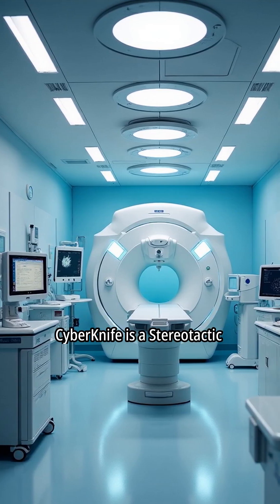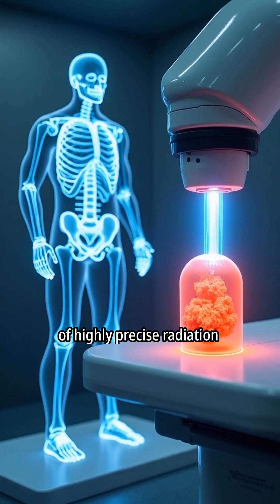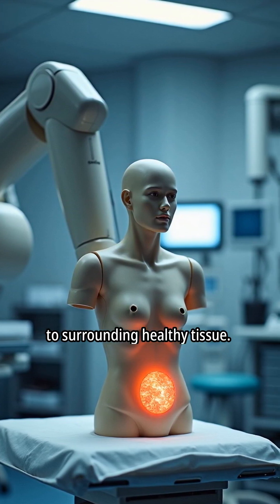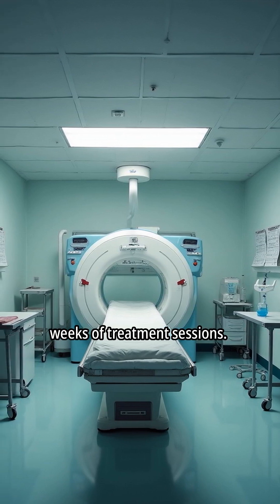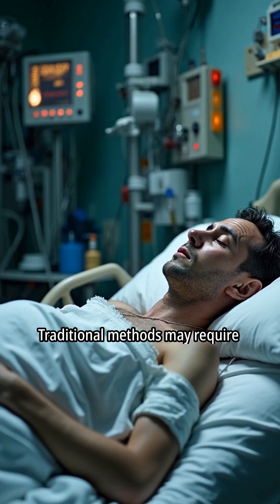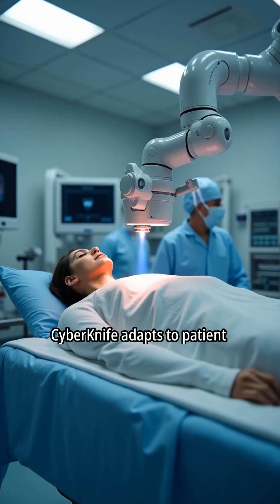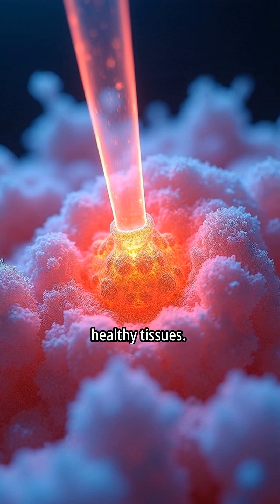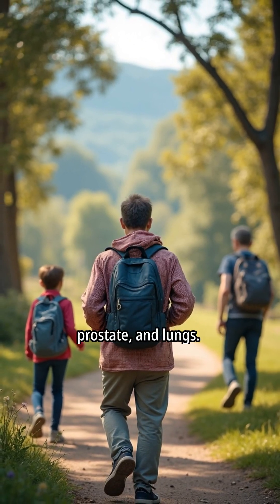CyberKnife in 1 Minute | What Is CyberKnife? How CyberKnife Destroys Tumors Without Surgery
CyberKnife is revolutionizing cancer treatment — using robotic precision to destroy tumors without surgery.
In this short video from Nourish Today, we explain what CyberKnife is, how it works, and why patients worldwide are choosing CyberKnife SBRT for prostate, lung, brain, and spine tumors.

CyberKnife is a form of Stereotactic Body Radiation Therapy (SBRT) that delivers hundreds of pinpoint radiation beams from multiple angles, minimizing damage to healthy tissues. Unlike traditional IMRT, it requires no incision and fewer treatment sessions.

👉 Watch till the end to learn how robotic precision meets radiation power in modern cancer care.

📚 References:

Mayo Clinic – CyberKnife Overview

Cleveland Clinic – SBRT Explained

WebMD – CyberKnife Radiotherapy

Health line – Cancer Radiation Options

Harvard Health Publishing